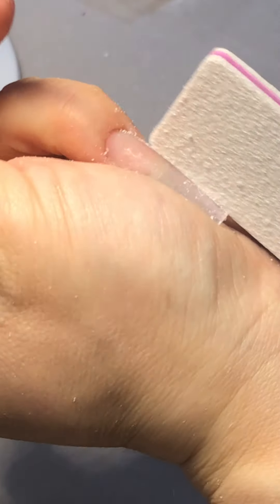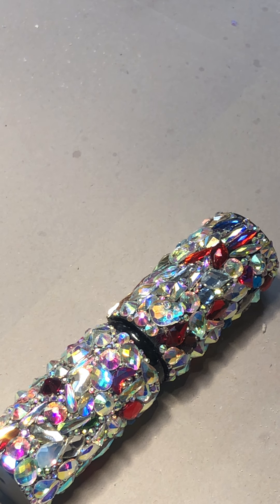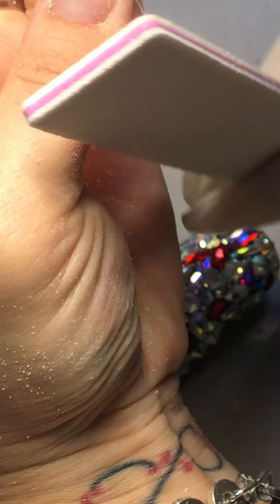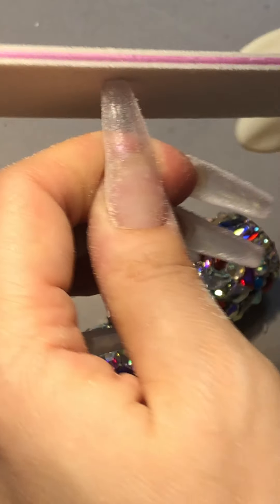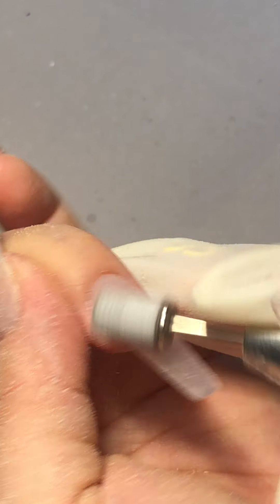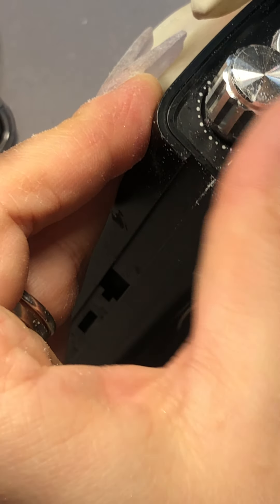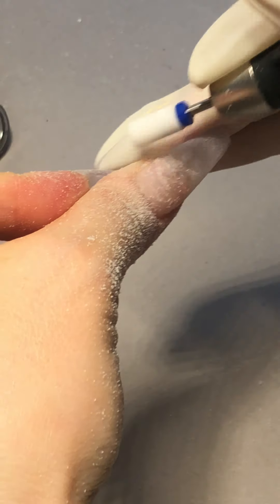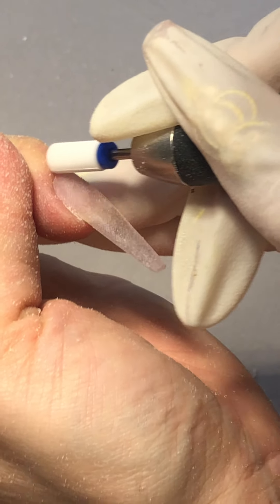Buff and Prep Nails for Acrylic Application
2nd Anniversary Kit/ Newest Kits